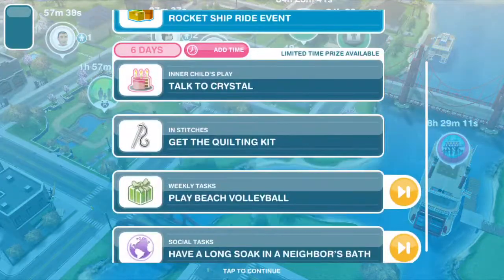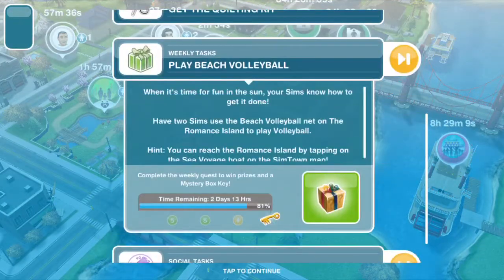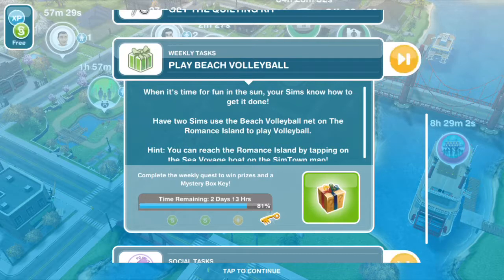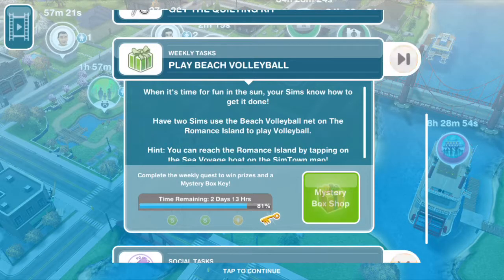How To Play Beach Volleyball - Sims Freeplay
Hello Sim fans! Today I am going to be showing you a quick tutorial on how to play beach volleyball. Enjoy!